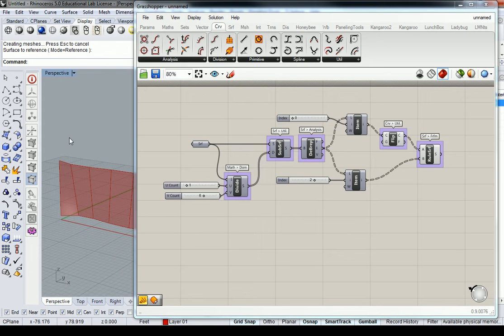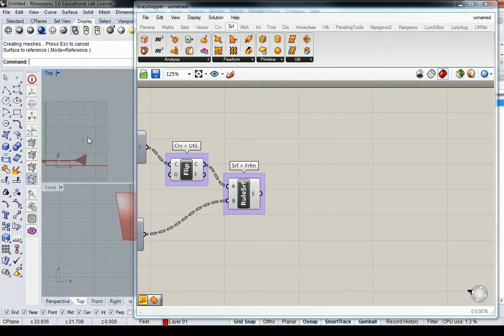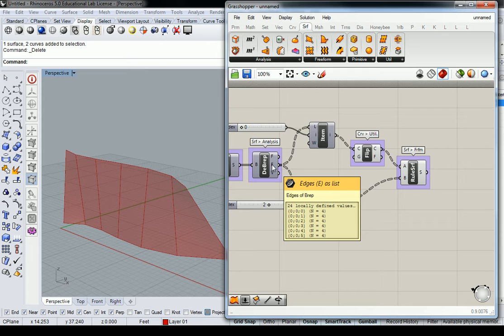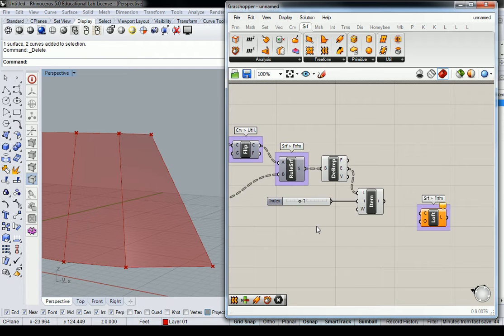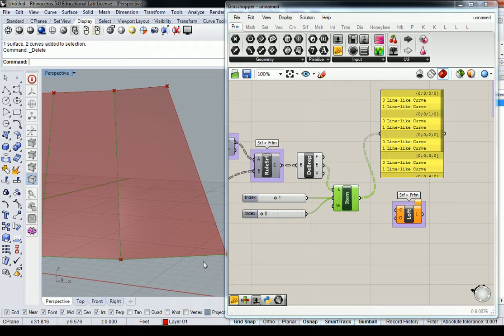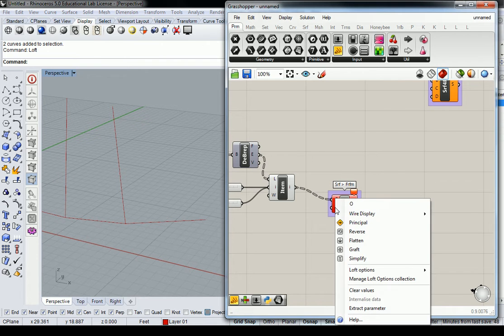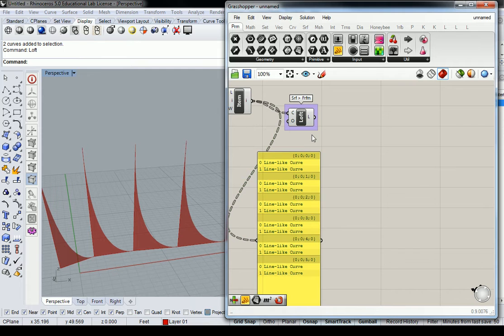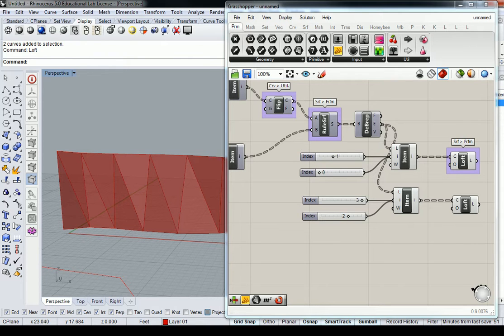29 - Grasshopper - DeconstructBrep to Generate Triangulated Facade